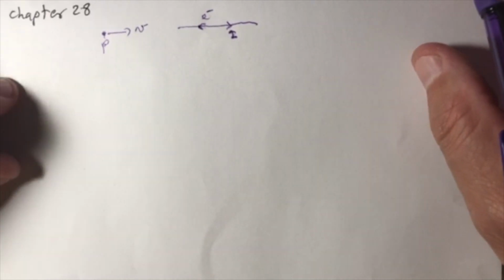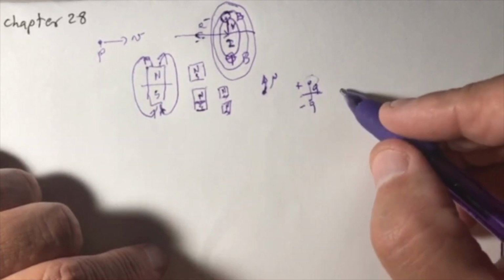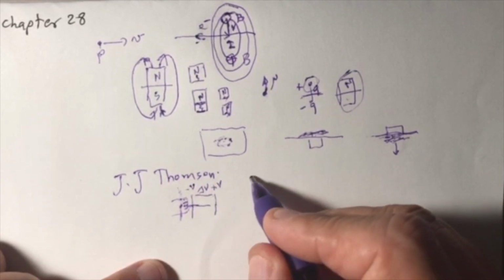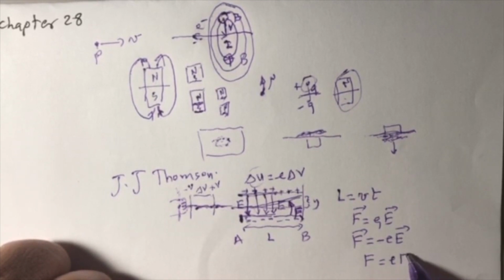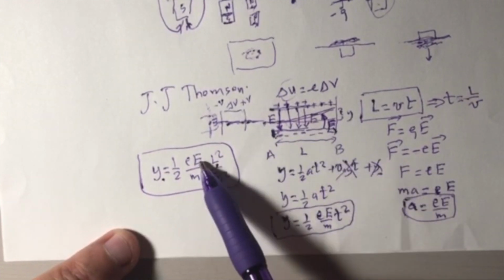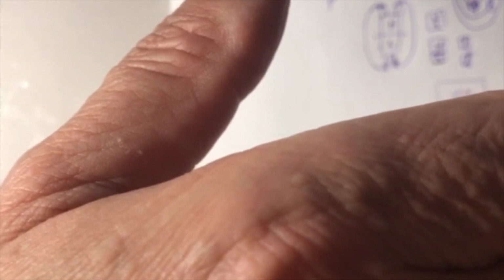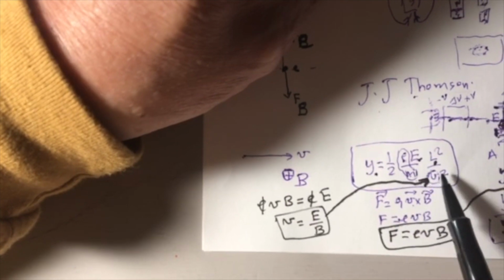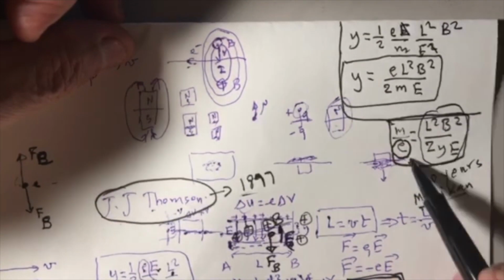PHY1520 Chapter28 Part1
1) Magnetic Field
2) Discovery of Electron